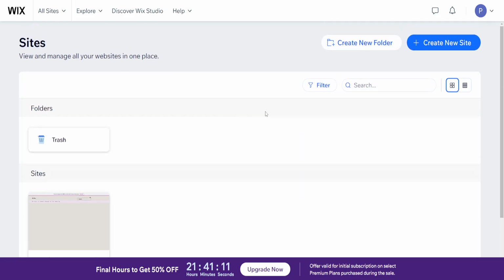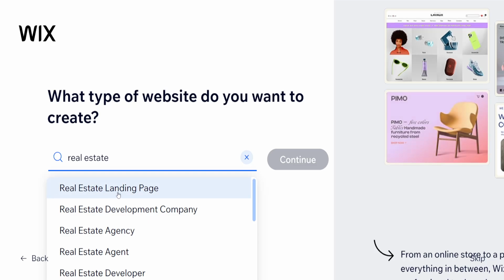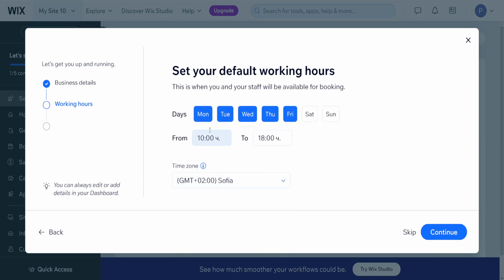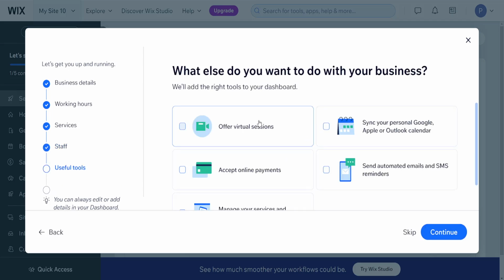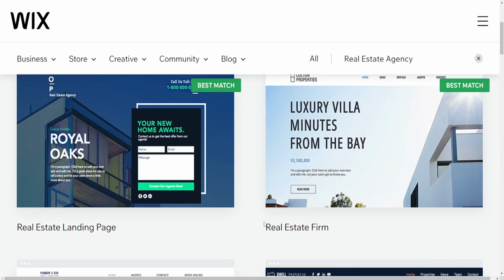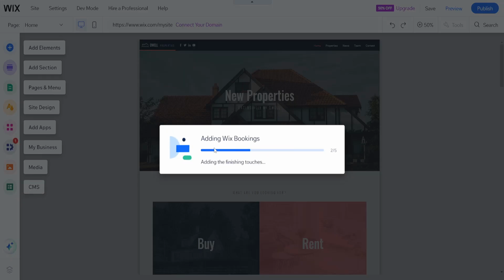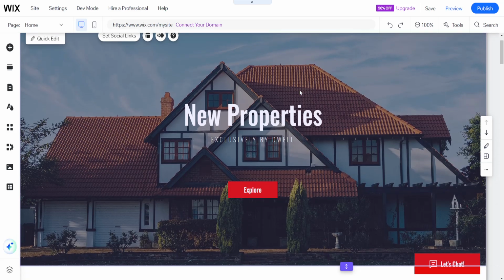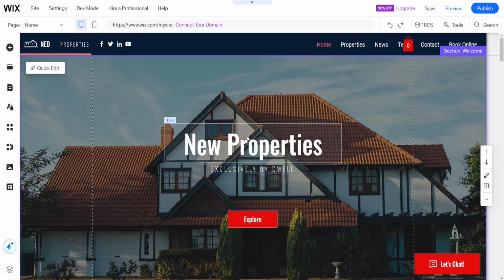How To Create A Real Estate Website With Wix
In this video I show you how to create a Real Estate website with Wix. If you want to learn how to make a real estate website where you can put up properties for Sale or Rent using Wix then this is the tutorial for you.